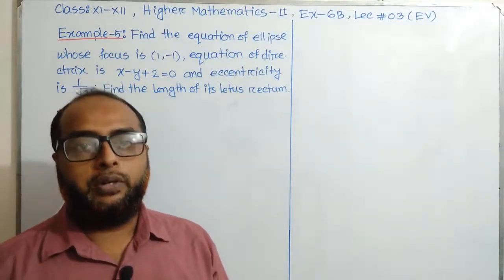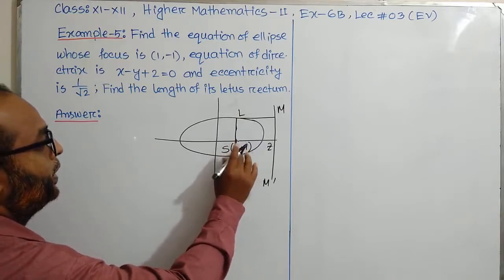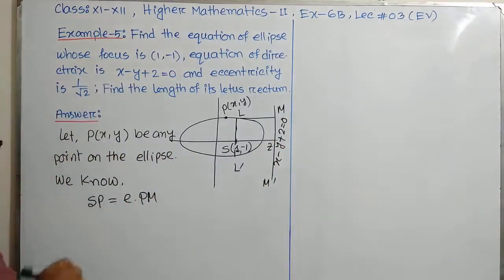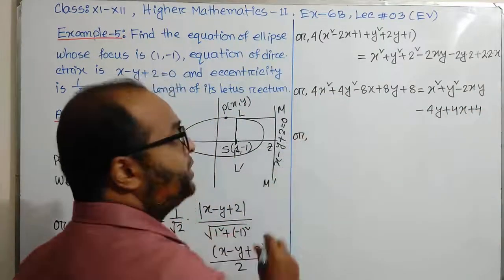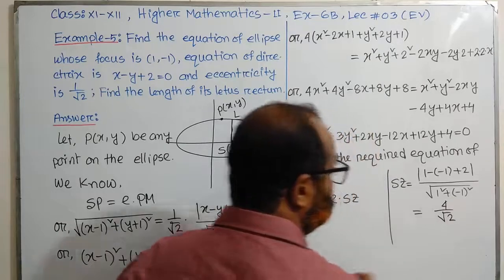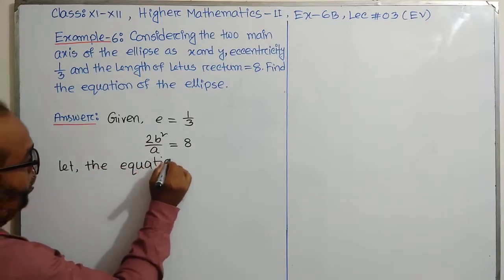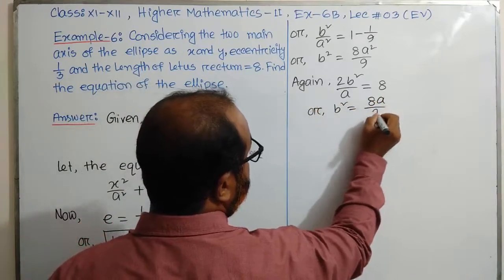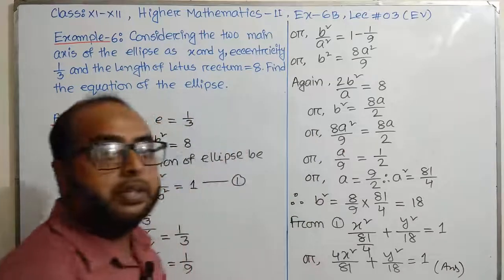HSC:Higher Mathematics-II Ch 6B Lec 03 EV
Amjad Hossain, Lecturer Department of Mathematics. Milestone College.